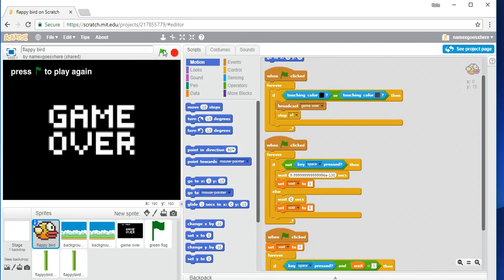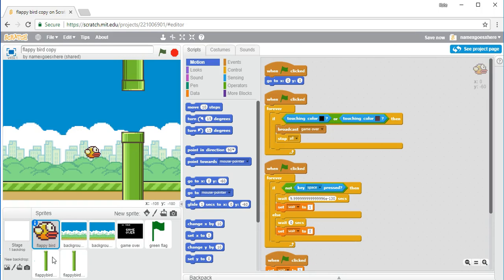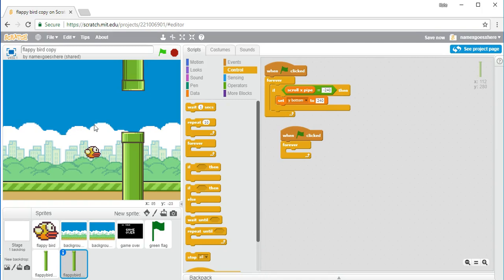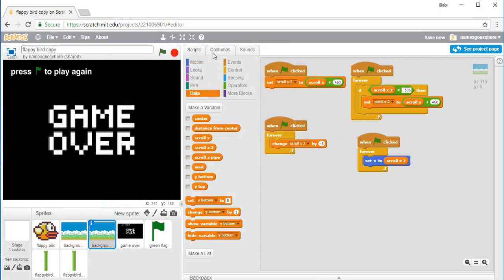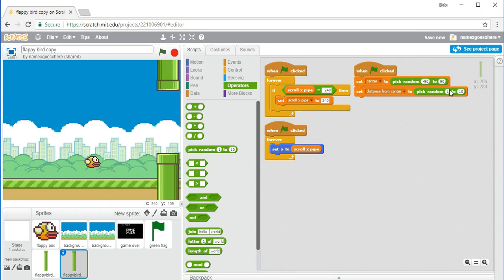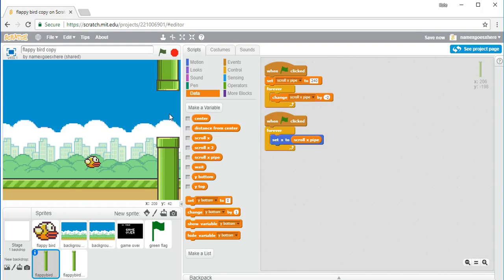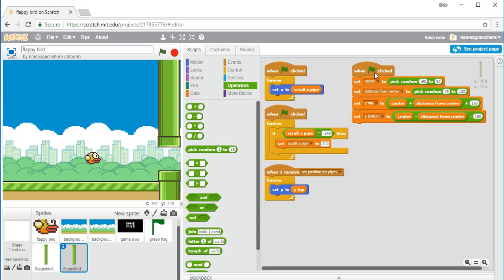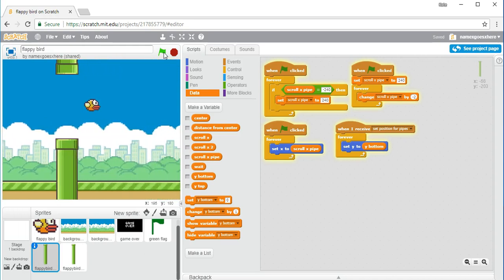coding with dad - FLAPPY BIRD PART 3 - FLAPPY BIRD PIPES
in this episode Kate show how to make the pipes in a flappy bird game